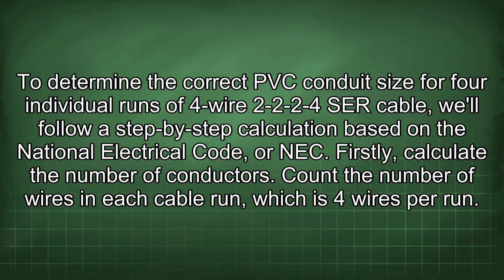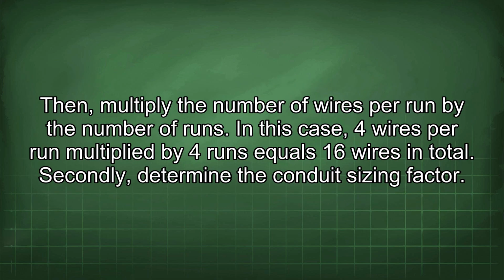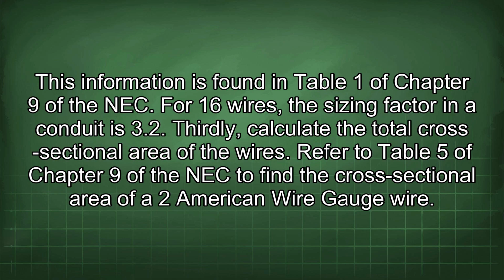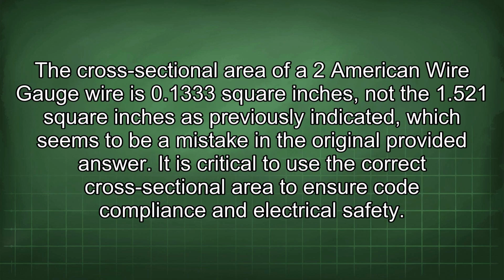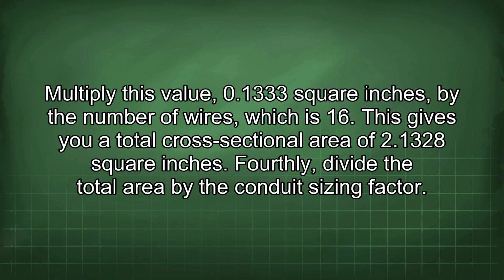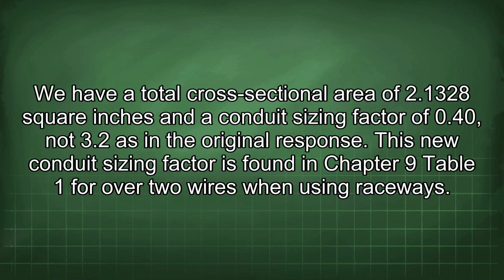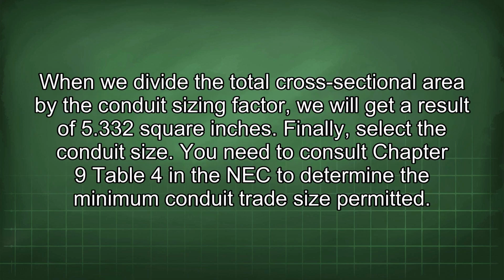Sizing PVC Conduit for SER Cable Runs NEC Guide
Learn how to properly size PVC conduit for multiple runs of SER cable according to the NEC. We'll walk through calculating the number of conductors, determining conduit sizing factors, and selecting the correct conduit size. This ensures a safe and compliant electrical installation.